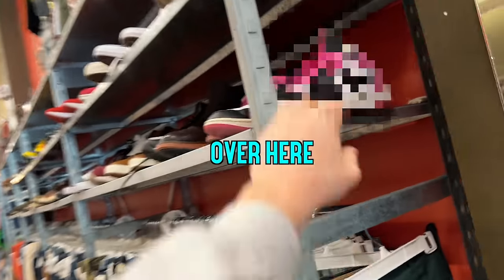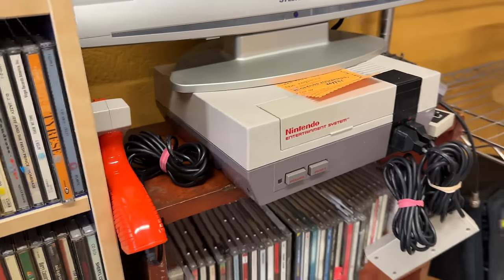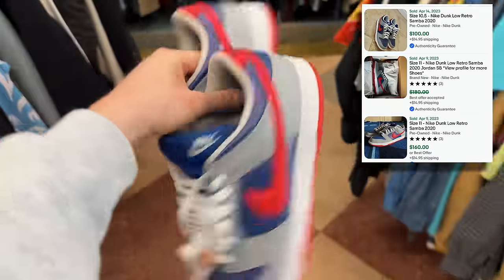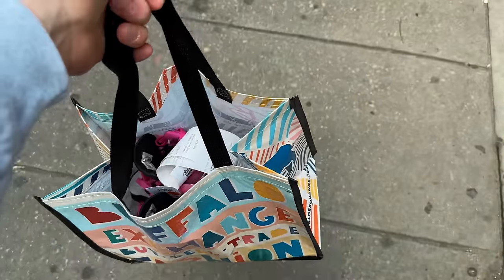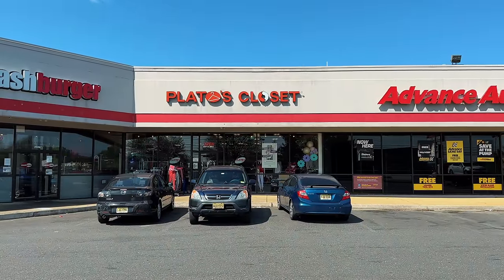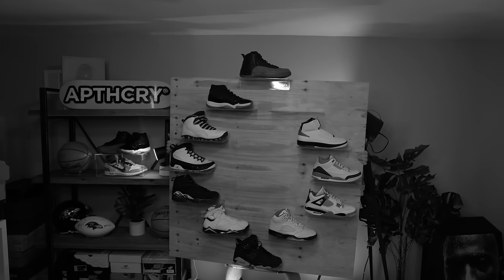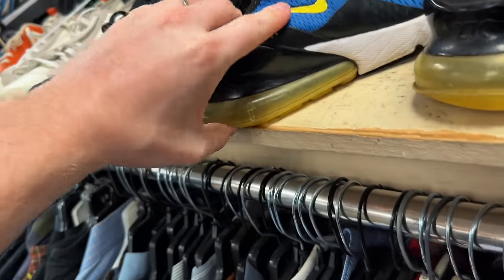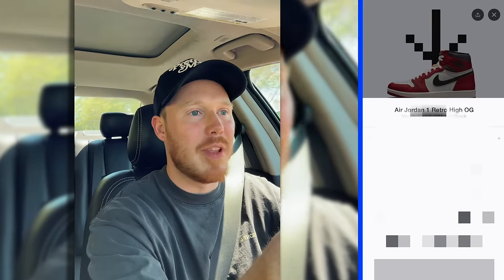I FOUND These Nike DUNKS At The THRIFT STORE!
Seth Fowler
141-I Rte 130 S,
# 383